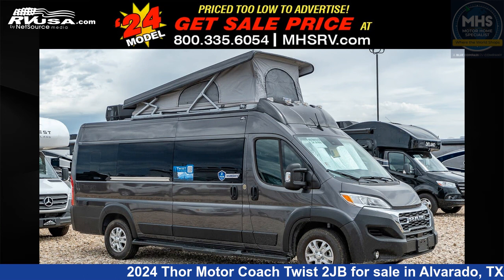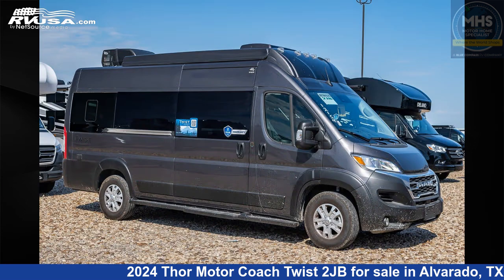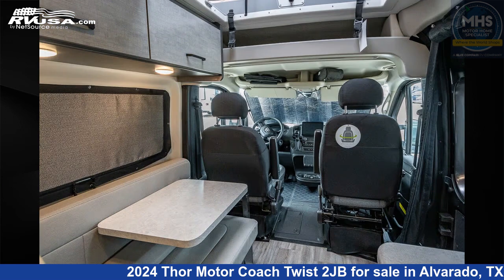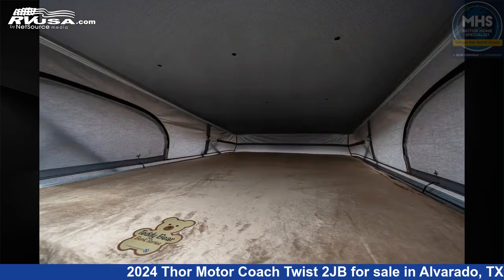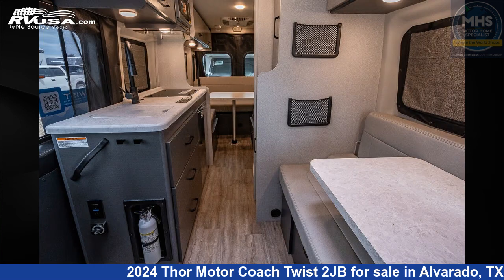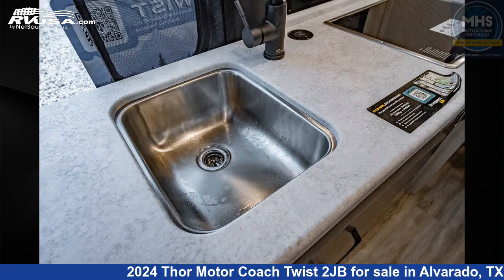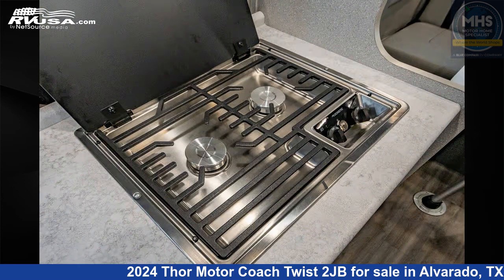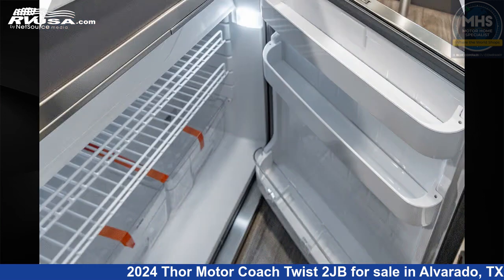Unbelievable 2024 Thor Motor Coach Twist Class B RV For Sale in Alvarado, TX | RVUSA.com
This 2024 Thor Motor Coach Twist 2JB is a Class B RV. It is located in Alvarado, TX 76009 and is offered for sale by Motor Home Specialist. This New Thor Motor Coach Is 21' 1" in length and features a Charcoal Fusion interior. This 2024 Thor Motor Coach Twist 2JB is built on a Promaster 3500 XT chassis.